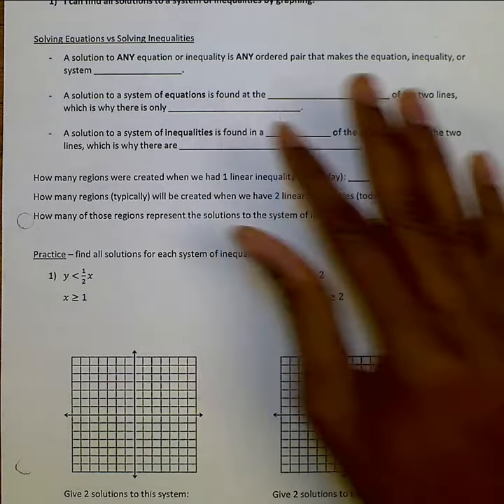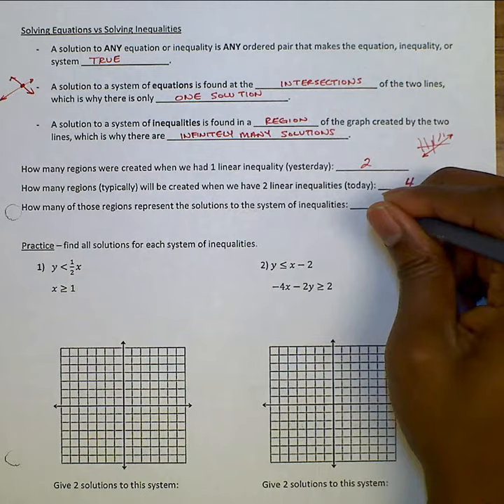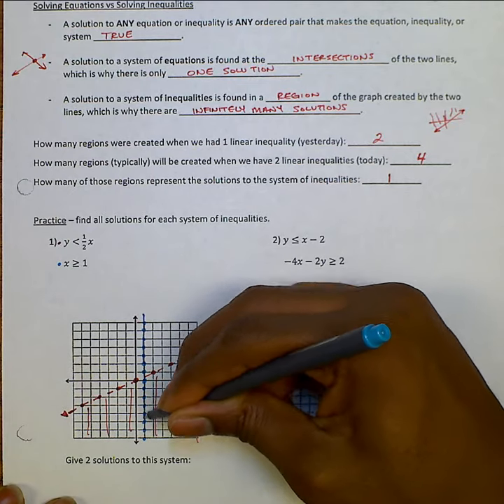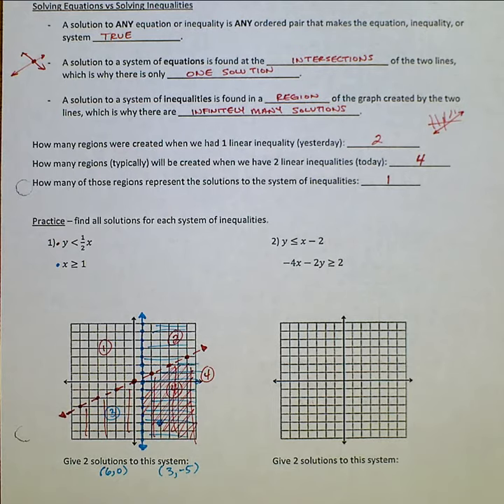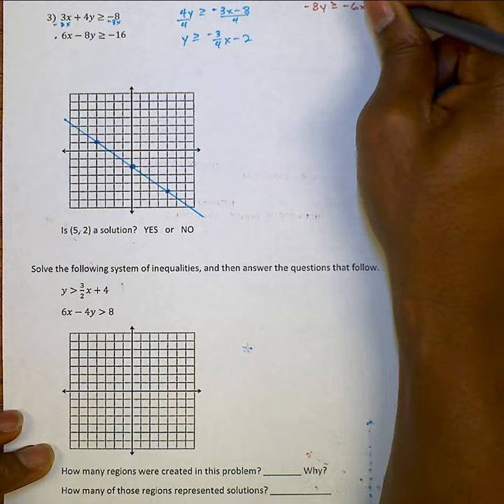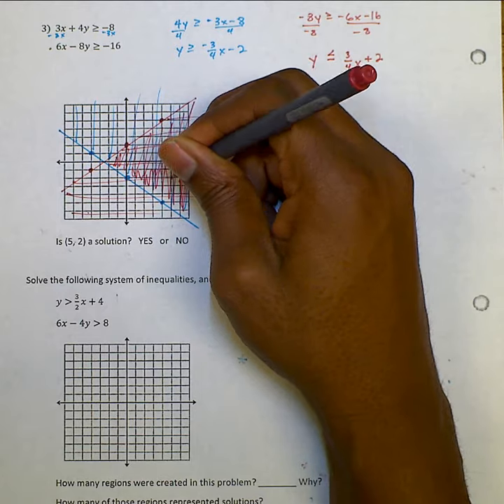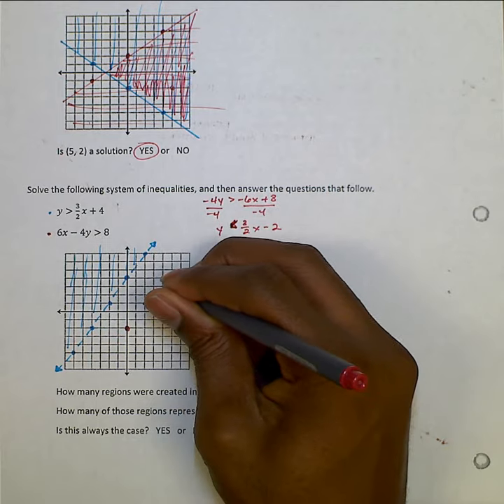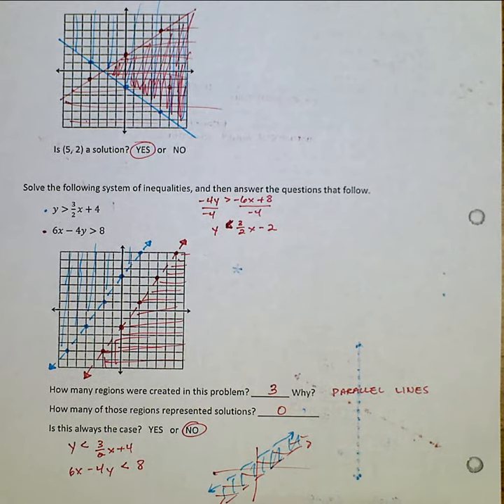Unit 6 Lesson 6: Systems of Linear Inequalities